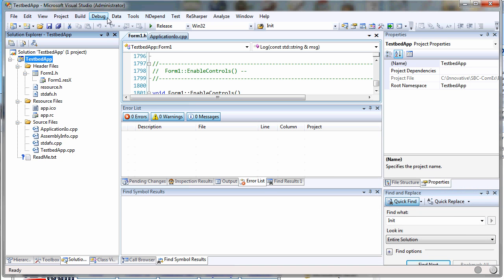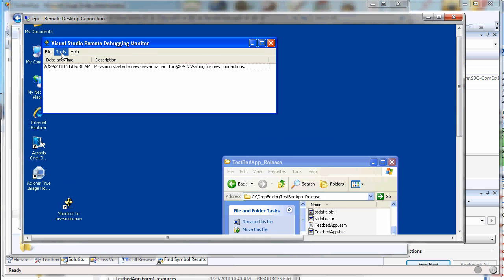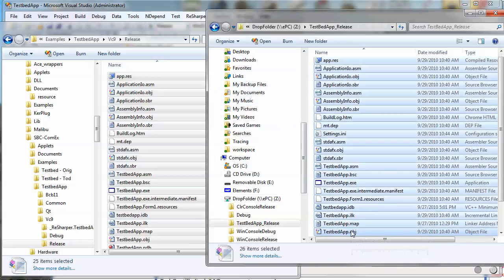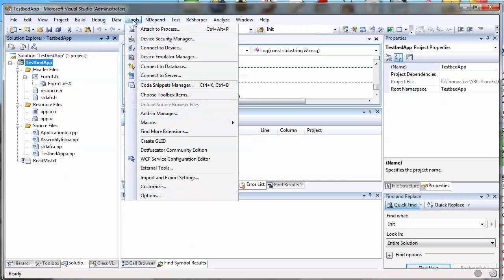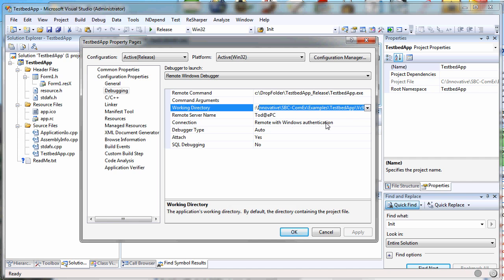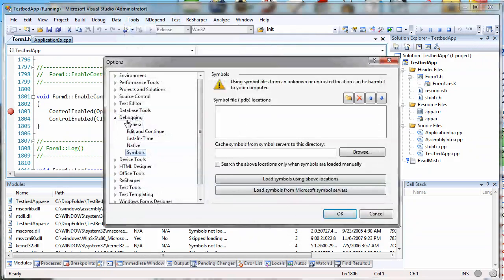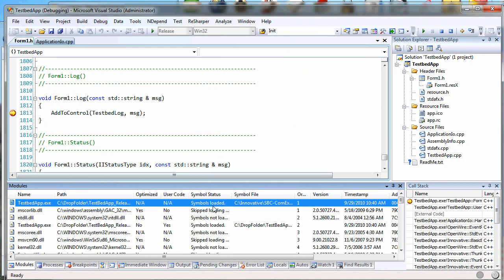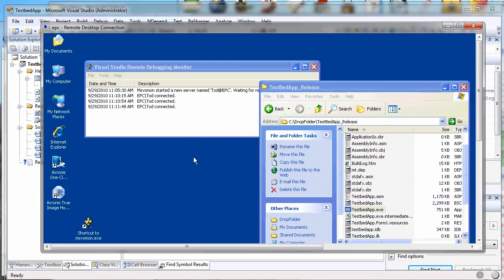Remote Debugging with Visual Studio 2008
This video tutorial shows you how to find the remote debugging tools to put on the remote PC and how how to set up both the remote PC and the host computer for a remote debugging session. In this demo the host computer is running Windows Pro 7 /64 and Visual Studio 2008 SP1 Team Edition and the remote computer is running XP Embedded 32 bit. there are several other entries on my blog site about remote debugging.